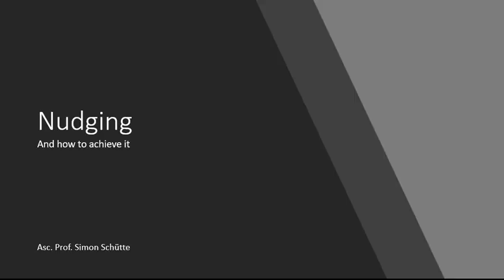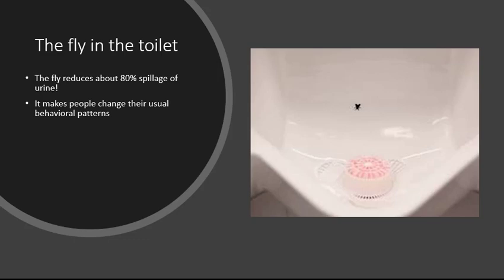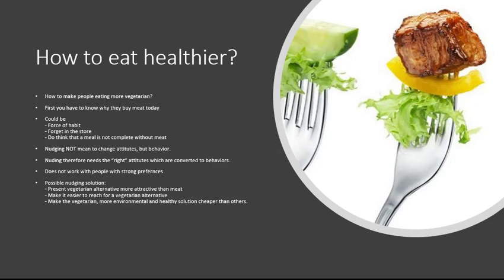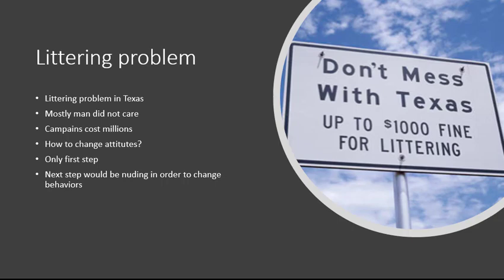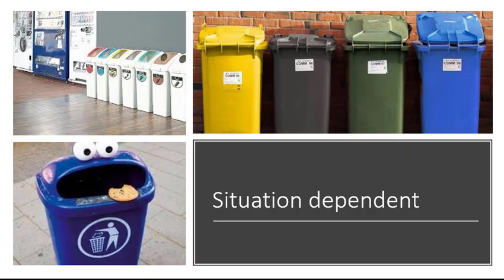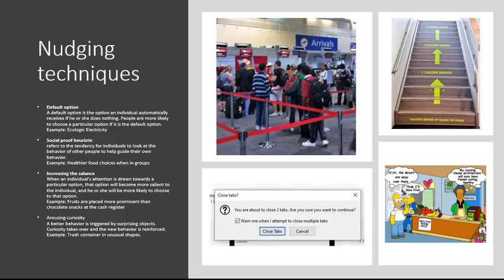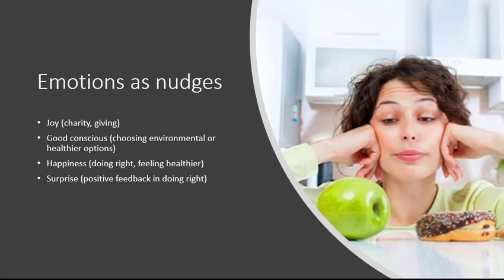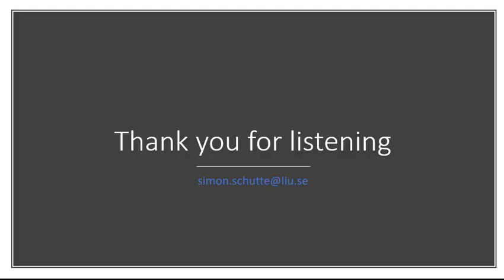Nudging Basic Lecture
In affective Engineering and Kansei Engineering, Nudging is used in order to change human behavior towards e.g. more sustainable behavior.